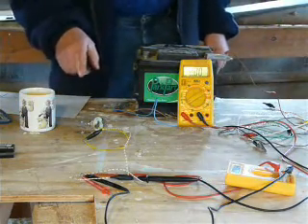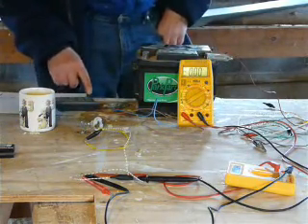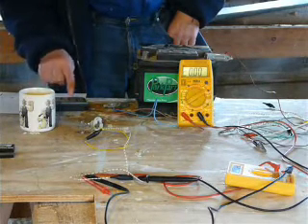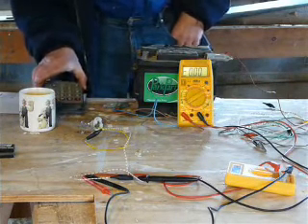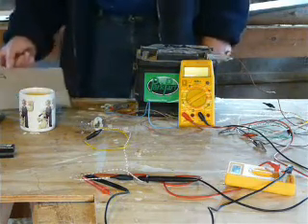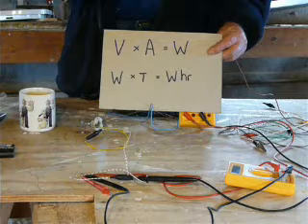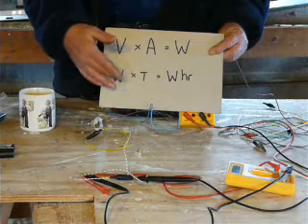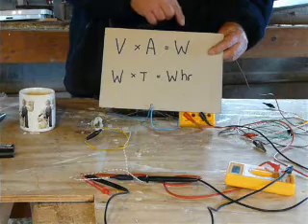Volts, Amps, Watts & Batteries for Wind & Solar Electricity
follows on from the Wind and Solar Electricity video